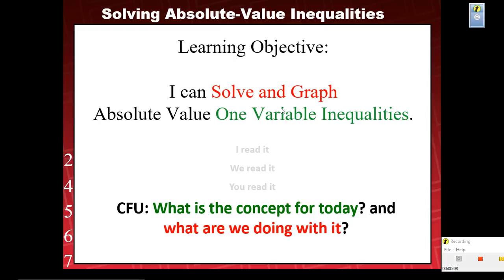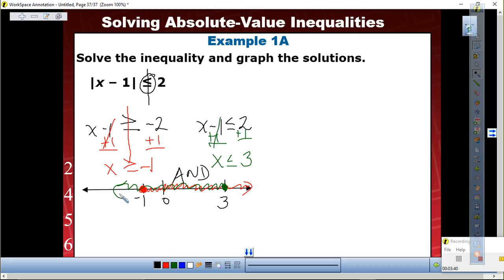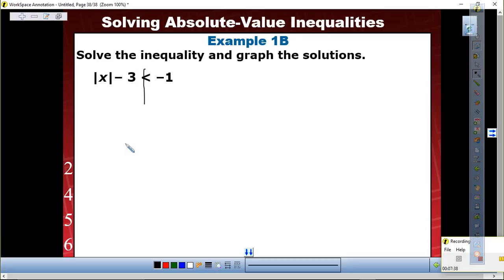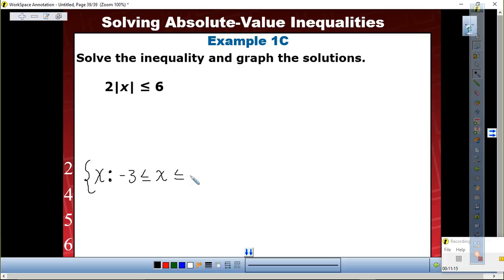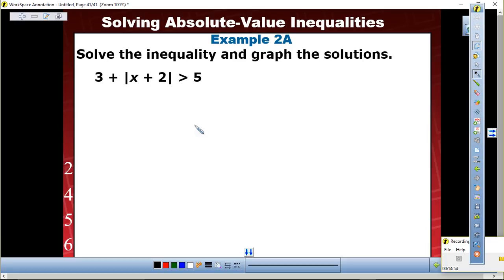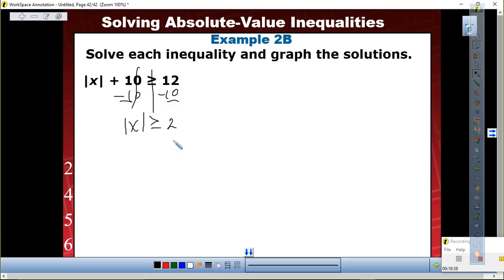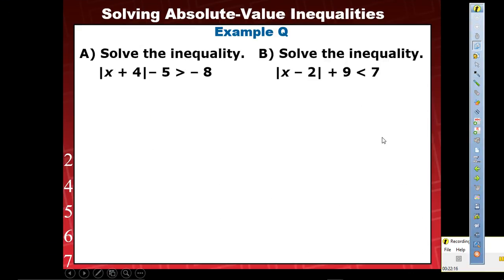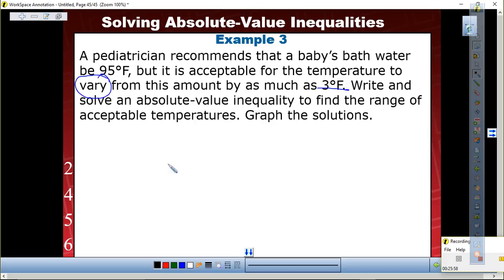Mr. Q's Absolute Value Inequalities